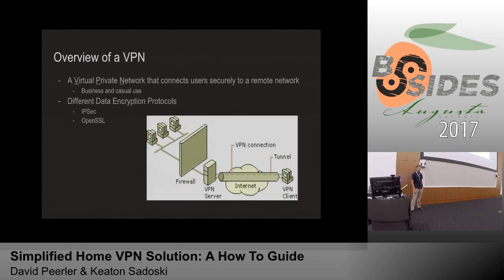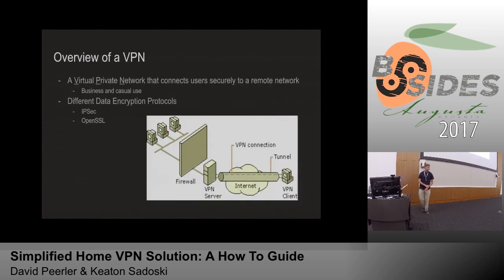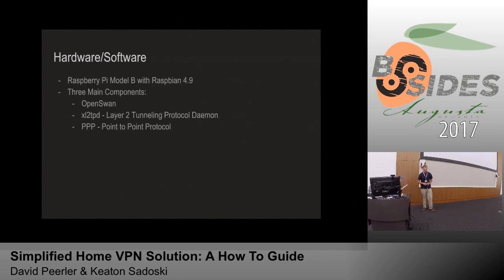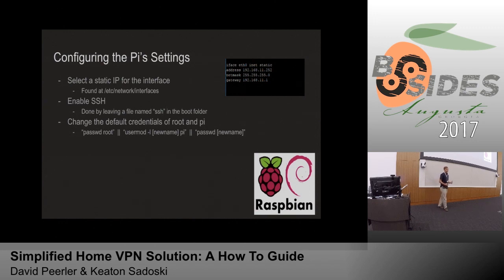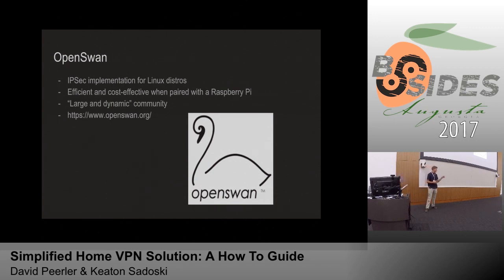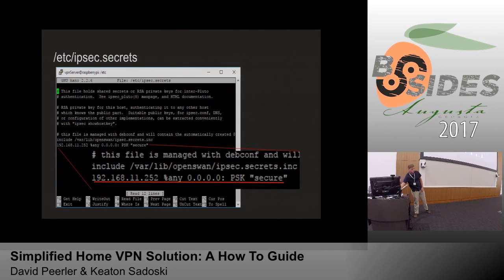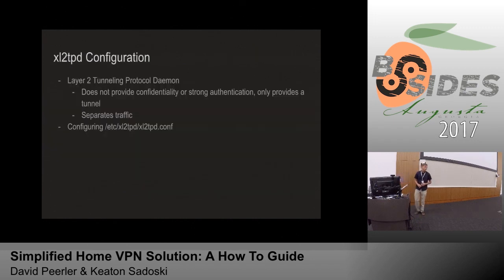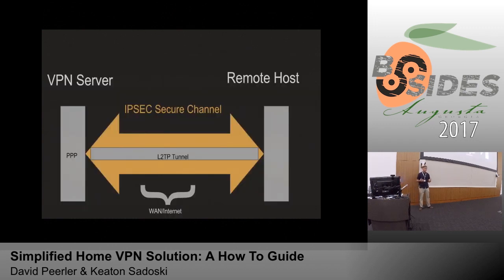BSidesAugusta 2017 - Track3: Simplified Home VPN Solution by David Peeler & Keaton Sadoski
BSides Augusta 2017 - Track #3
David Peeler and Keaton Sadoski
Simplified Home VPN Solution: A How To Guide

Overall, this will cover why the general public should be educated about privacy and VPN's as well as how to set up a home VPN using OpenSwan. With privacy becoming a thing of the past, VPNs are becoming more prominent. VPN's are a logical solution to this problem; however, not everyone utilizes a home VPN because not everyone realizes how easy it is to set up one. One of the simple solutions to this problem that not everyone may be aware of is running a Raspberry Pi with OpenSwan. With a Raspberry Pi, this means of obfuscation is comparatively cheap and easily reproduced, allowing for anyone to have a means of privacy. OpenSwan, the “de-facto VPN software since 2005”, delivers flexibility in its configuration, and is open sourced, limiting the cost of the home VPN as well as providing a community that supports the end user.